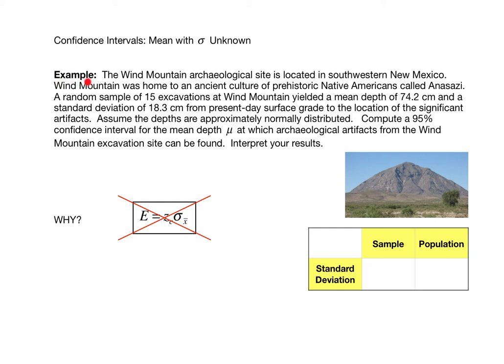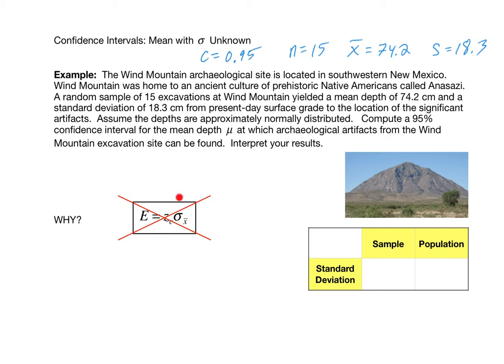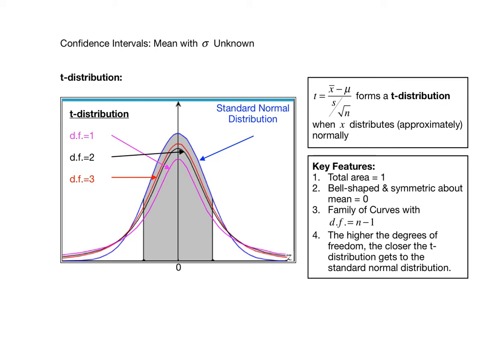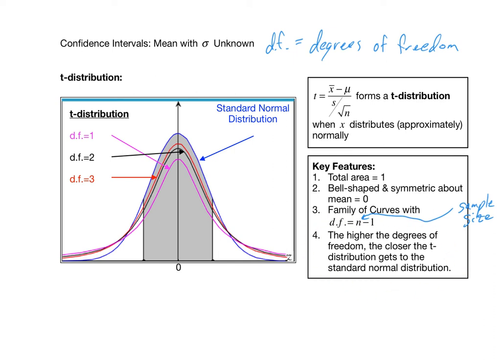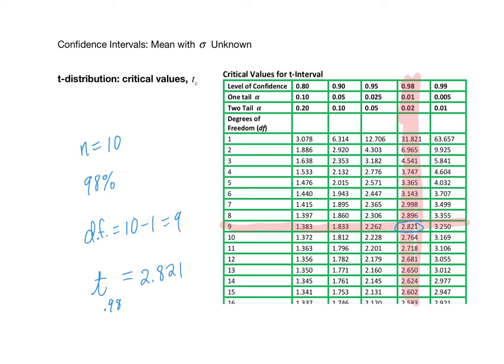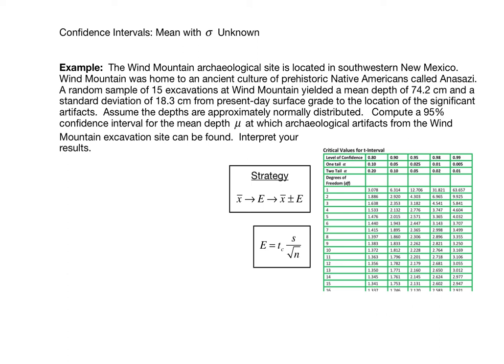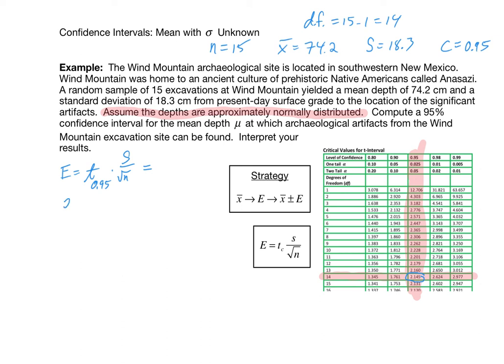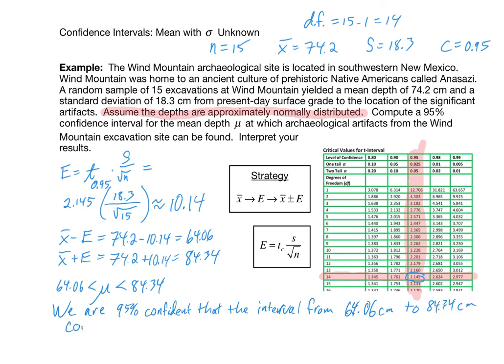Confidence Intervals, Mean with Sigma Unknown